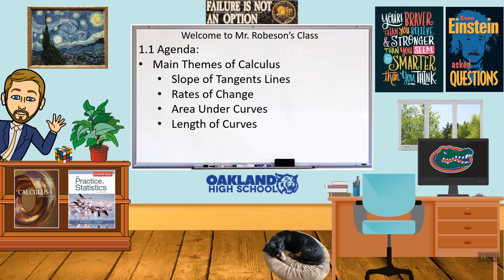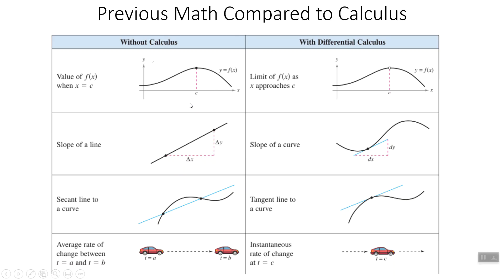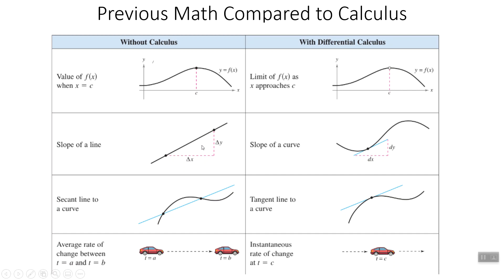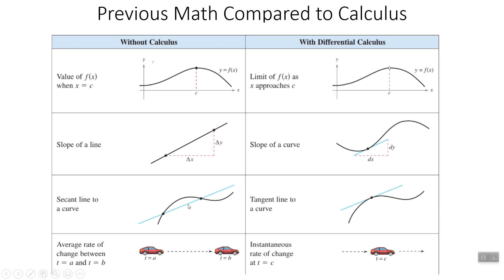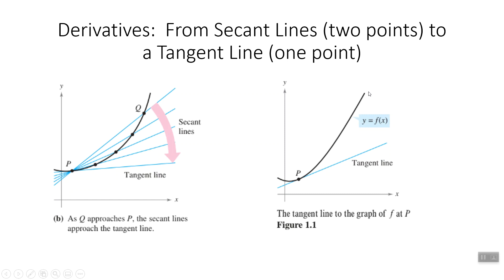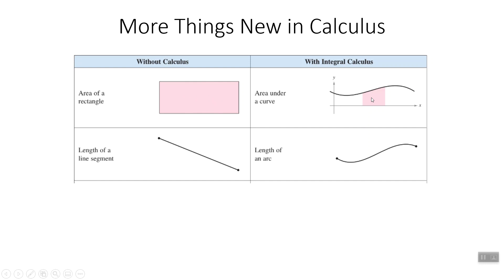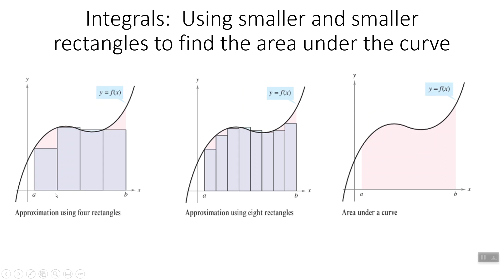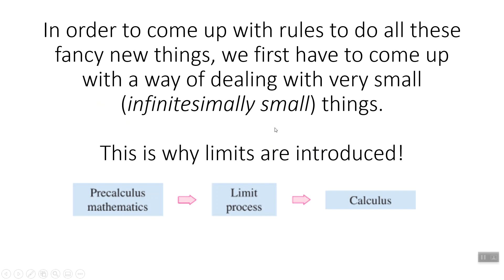1 1 Themes of Calculus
In this video, I introduce a couple of the ideas behind the major themes of calculus.